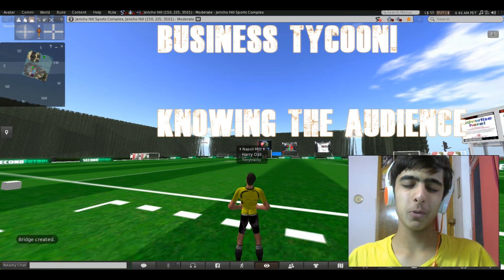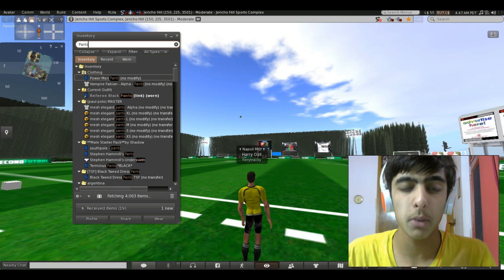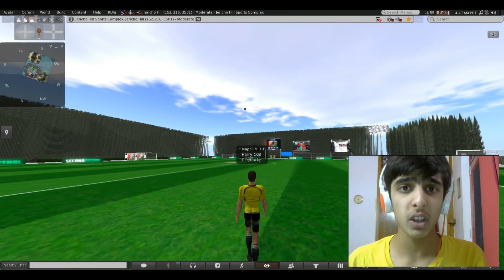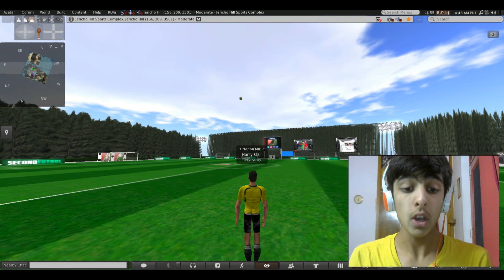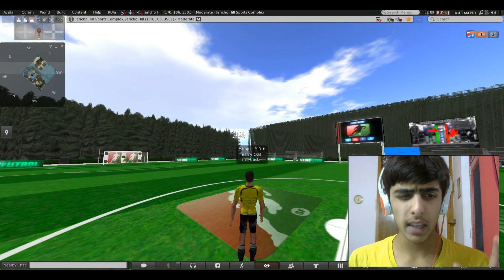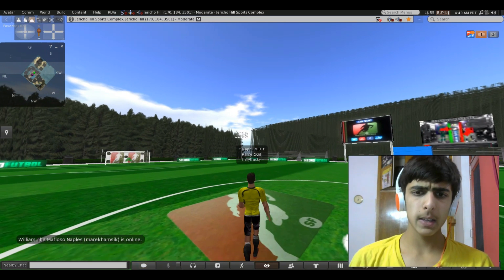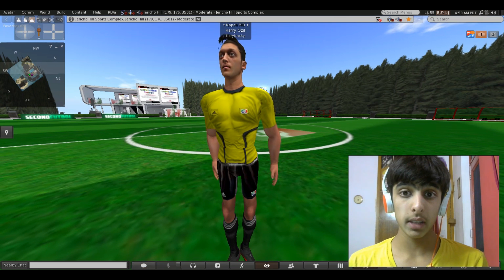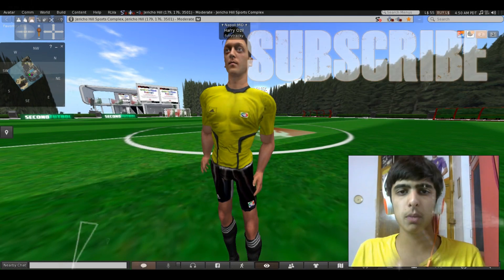Second Life - Business Tycoon! [Part 2 ]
The Second Part of the Business Tycoon Series!

Covering the aspects of your "TARGET AUDIENCE"

Your Future Fan -  Mansomaniac   :D